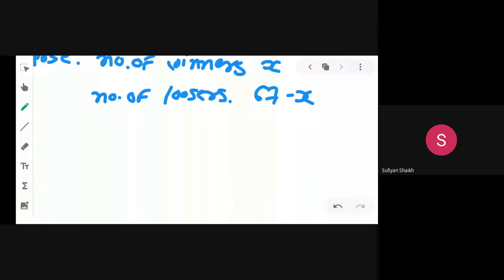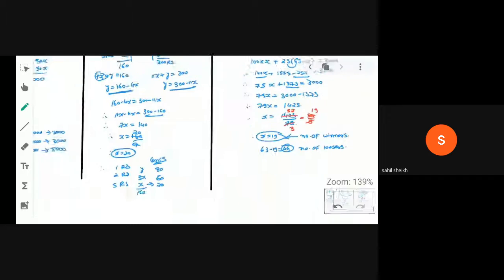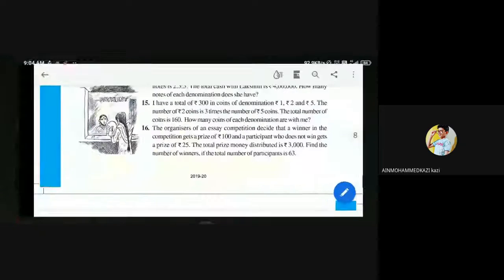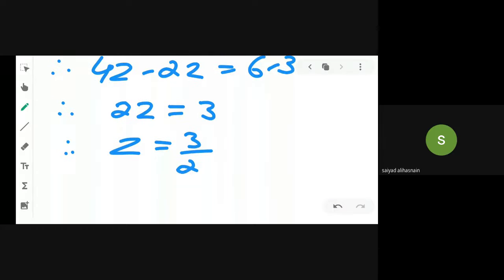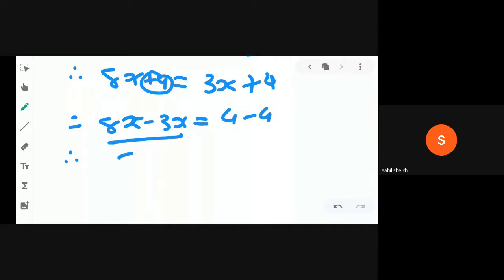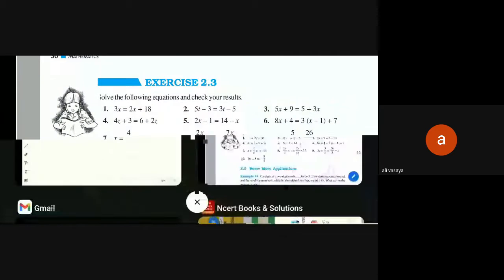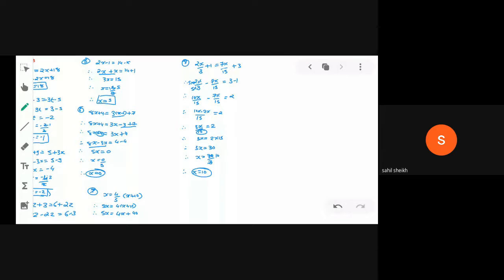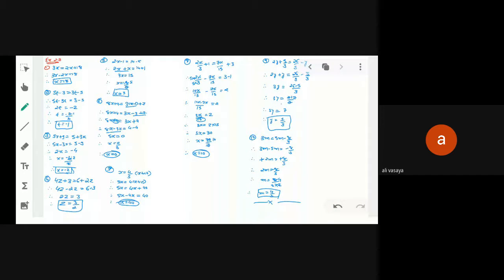STD 8 F SUBJECT MATHS DATE 08 07 2021